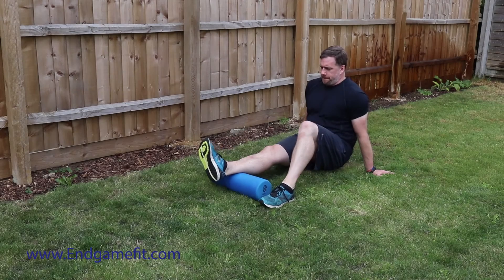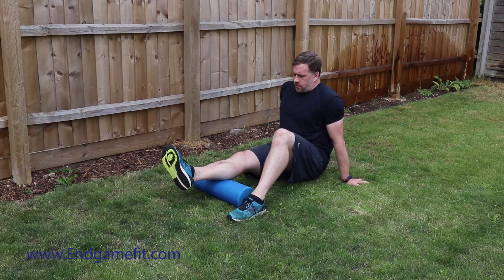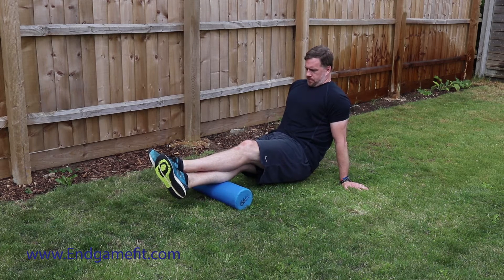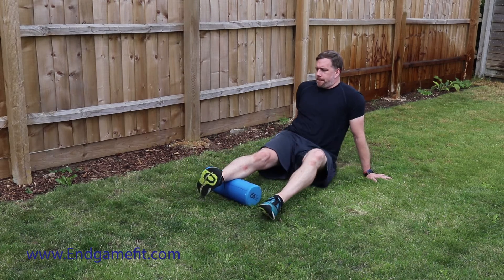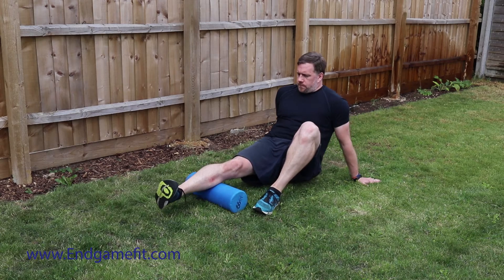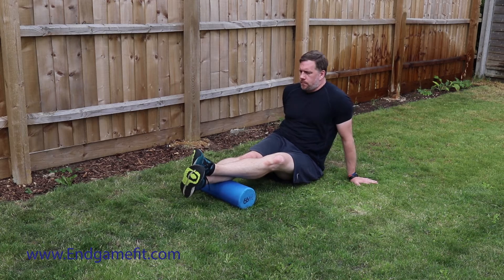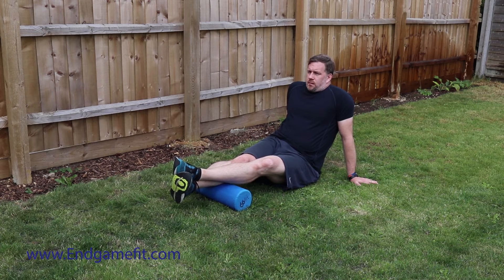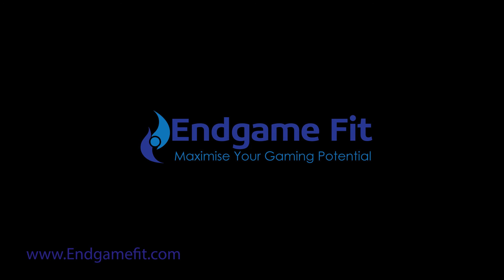Foam Roll Lateral & Medial Gastrocnemius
Endgame fit was created as a resource for you, the gamer, to ensure that you're doing everything you can to reach the endgame; from a physical point of view. Our information, videos and products are designed to draw out the hidden physical potential you could have locked inside of you, enabling you to maximise your gaming through personal development while at the same time also improving your health and well-being.

Whether you're looking for advice about steps you can take to improve a bad back, or a stiff neck, ways of combating repetitive strain injury or ways to increase your visual acuity, hand function and speed of thought we can help.

The point of Endgame Fit is to give you exercises and a structure that you can follow in order to improve your gaming. Now I will admit that it is perhaps difficult to see the direct link between exercise and improving your gaming but allow me to attempt to enlighten you.

For more information and to purchase and download the e-books that can take your game to the next level visit